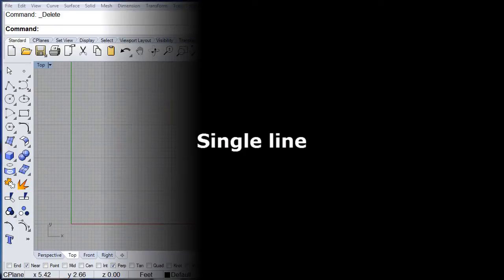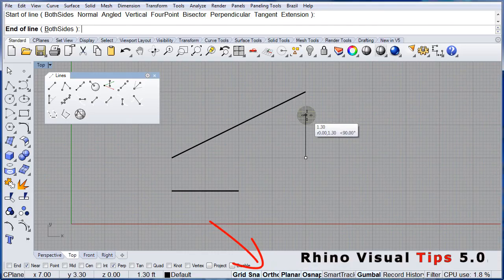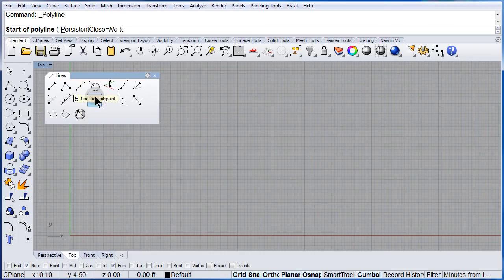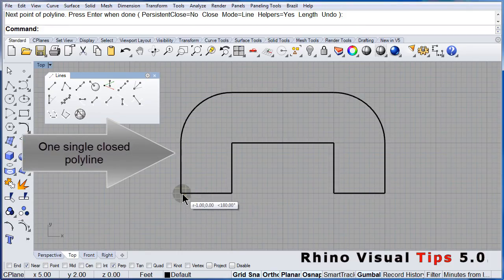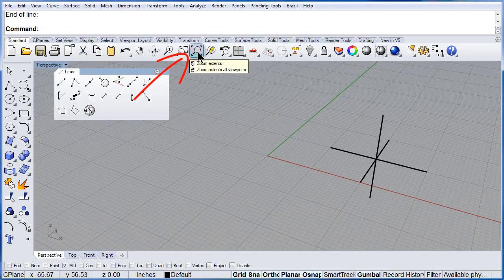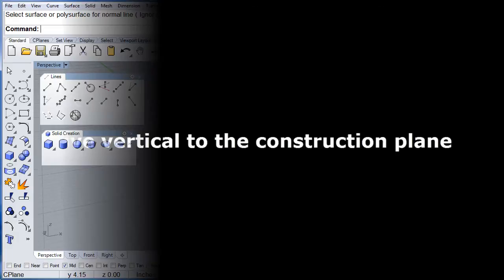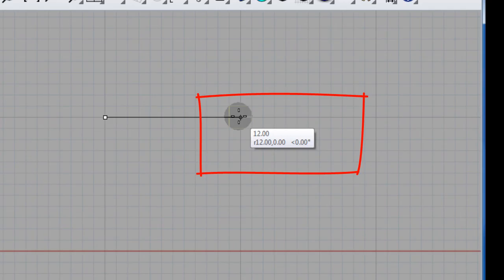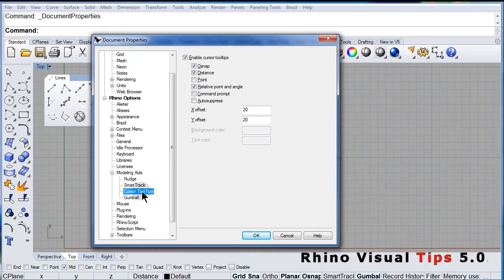03 02 Visual Tips 5: Line Segment